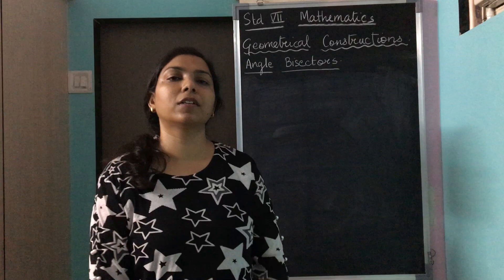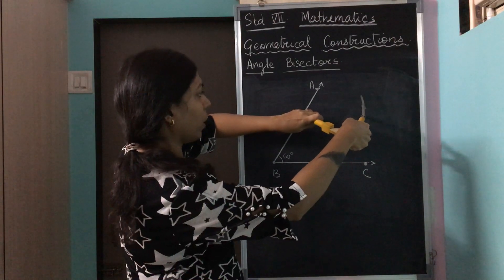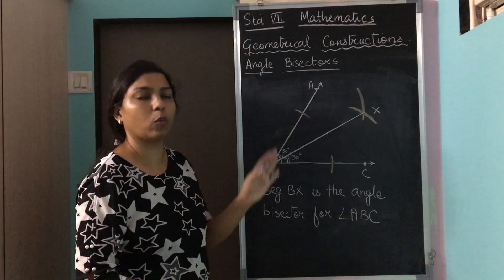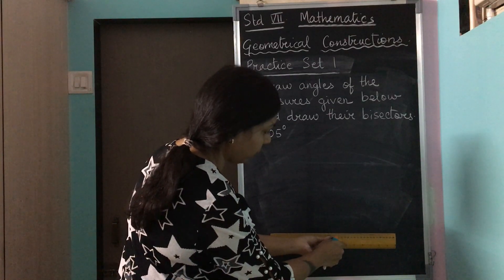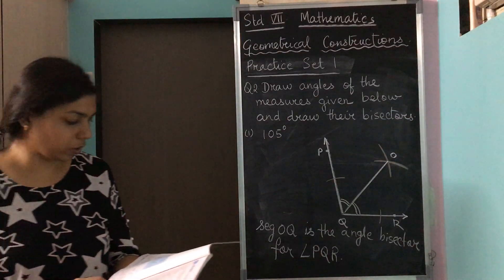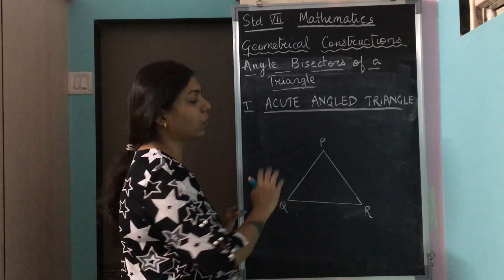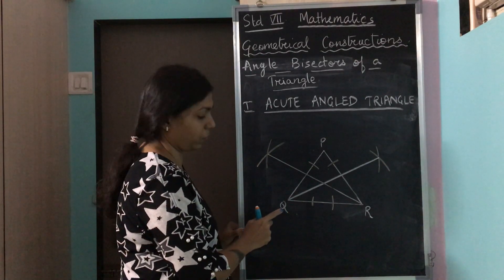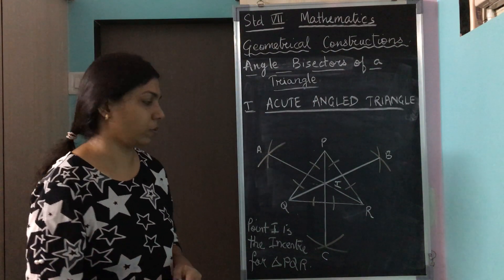STD 7 Geometrical Constructions 3